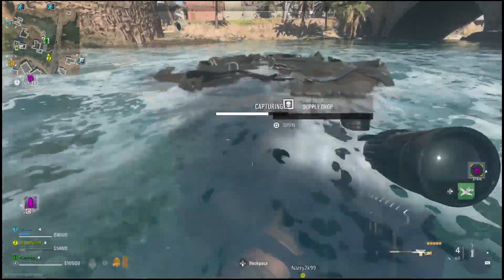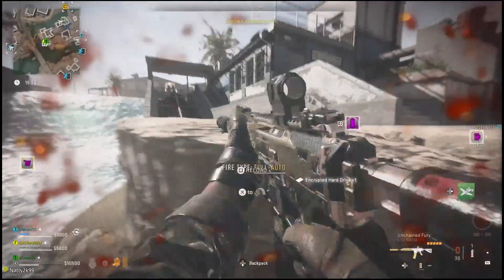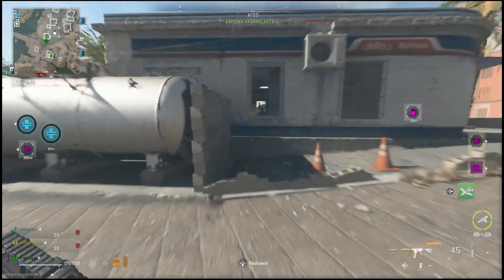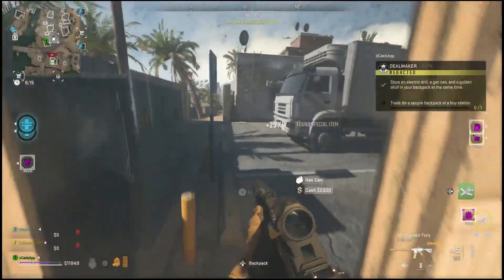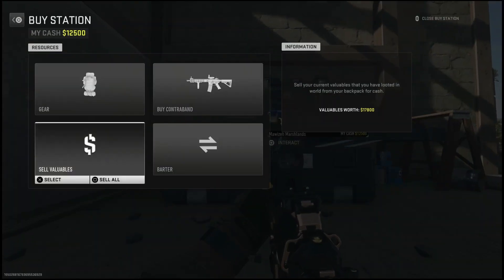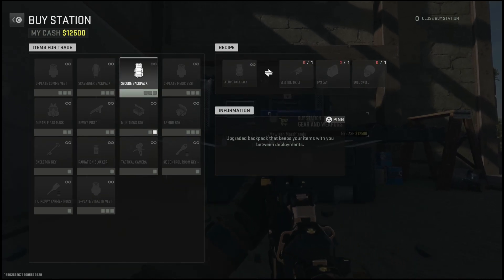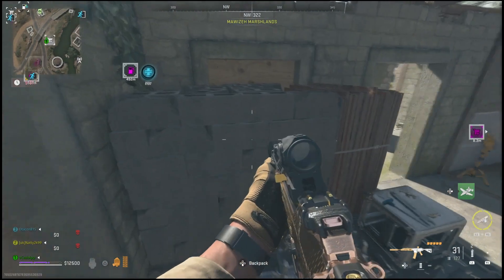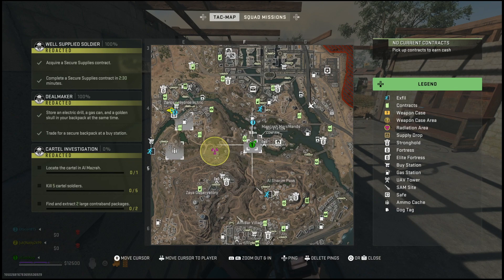how to "trade for a secure backpack at a buy station" | DMZ dealmaker mission guide